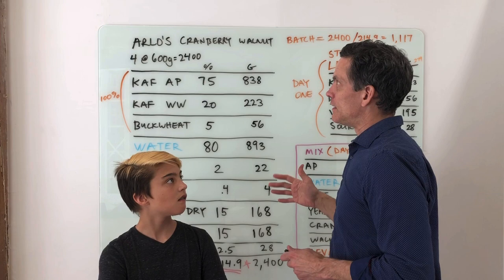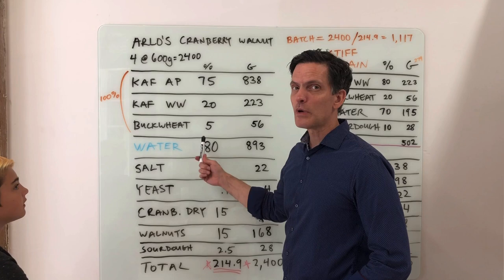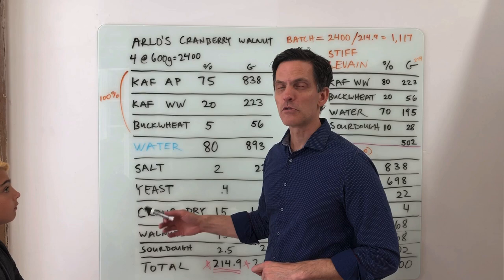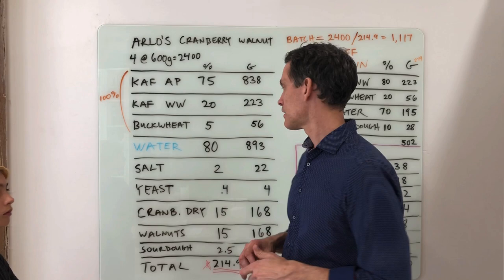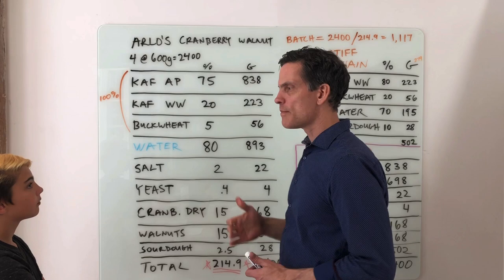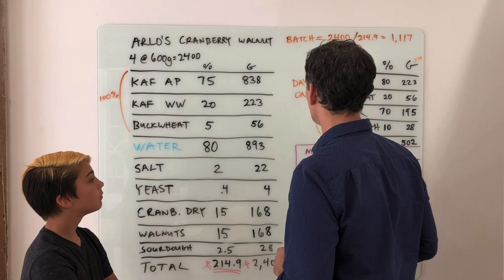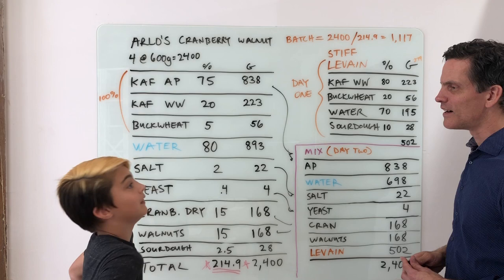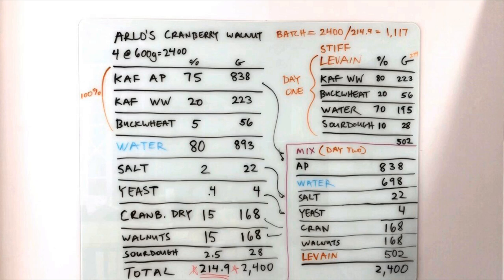How to Create a Recipe - Bread School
King Arthur's bread-obsessed baker and award-winning author Martin Philip is back to show you how new recipes can be created with imagination and calculation. What kind of bread will he and his son Arlo invent from scratch?

This is part two of Bread School, Martin's new series that will demystify advanced techniques and ancient traditions behind the next perfect loaf.